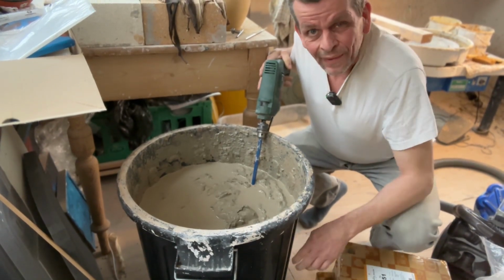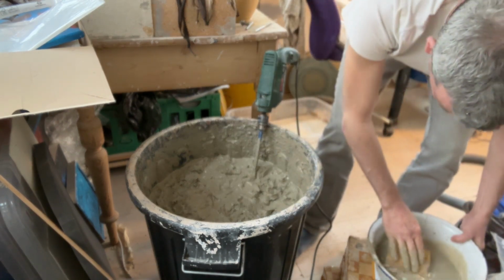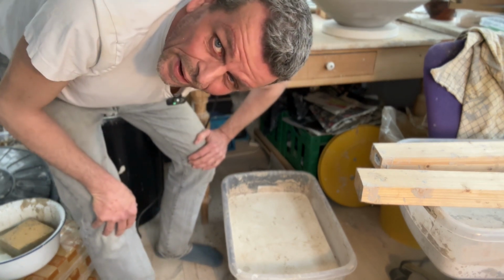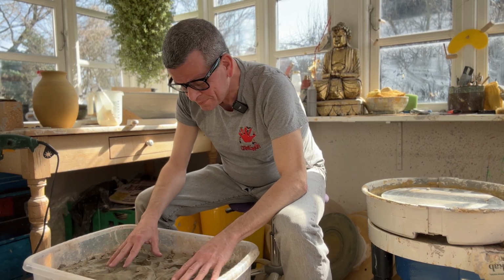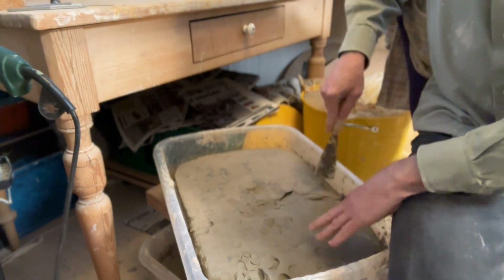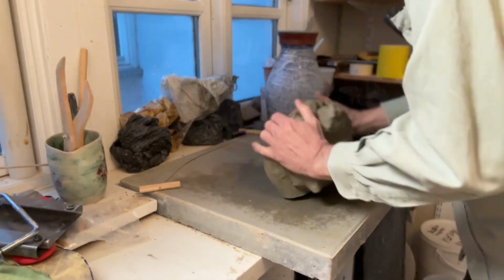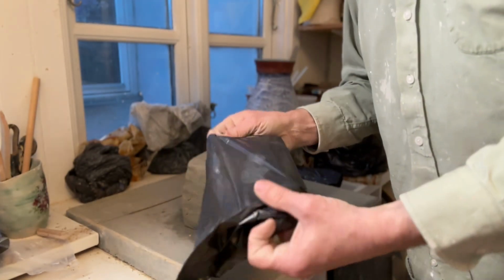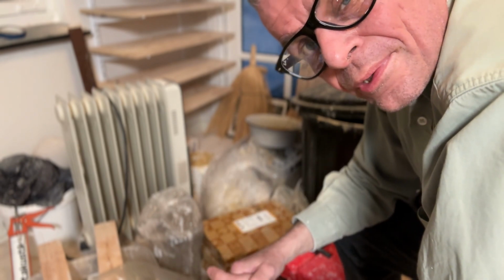How to Reclaim Clay (The Easy Way) - Recycle Clay from Scraps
No matter how you work with clay and pottery you will most likely end up with some scraps. Left over clay, from trimming your pots, failed pots and dried out clay. Clay you cannot use as it is.

But there is no reason to throw away all this clay. The clay can be reclaimed - Recycled and used again. Just as good as new.

But how do you reclaim clay the most easy and efficient way?

In this video I will show you how I reclaim clay. It does take a little bit of hard work, but not that much time. And it is very rewarding to be able to use all your clay and now throw it out.

It is good for your economy as well as the environment.

INDEX:

00:00 Mixing wet clay scraps
00:49 Removing some of the water
01:52 Preparing the plaster bats in bedrollers
03:00 Adding the soaked moddy clay to the plaster bats
04:44 Turning the clay after the initial drying
06:10 The clay is ready to cut out and wedge
07:05 Wedging the reclaimed clay
07:40 Slam and cut wedgning the clay
09:24 Storing the clay after it is wedged
10:19 Packing the reclaimed clay in airtight bags
11:36 Reclaimed clay is not like any other clay